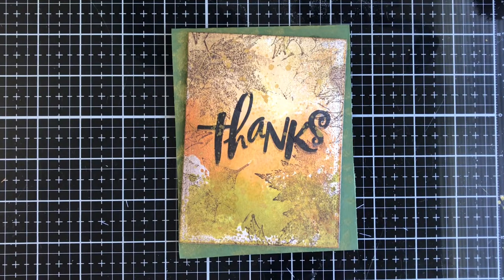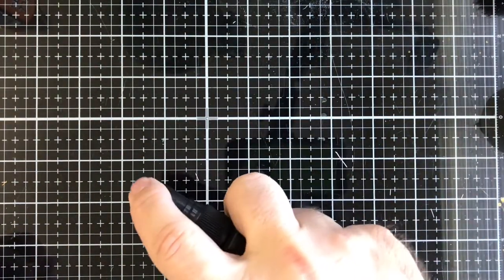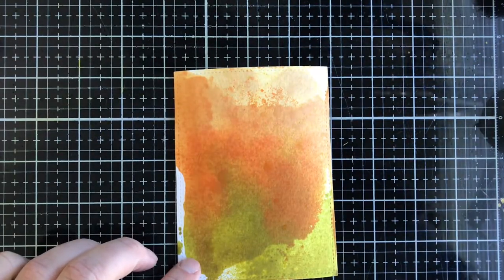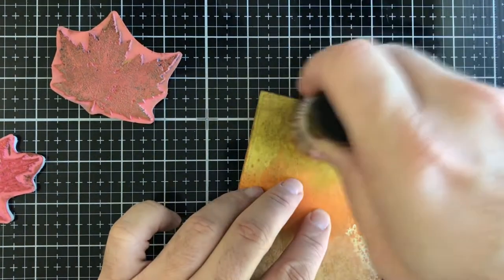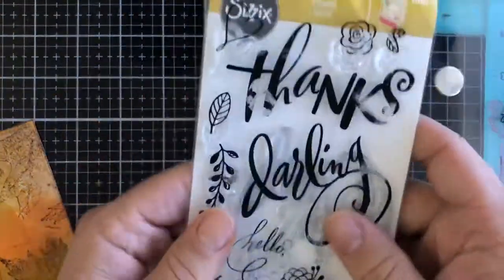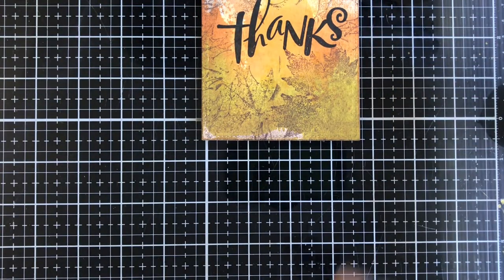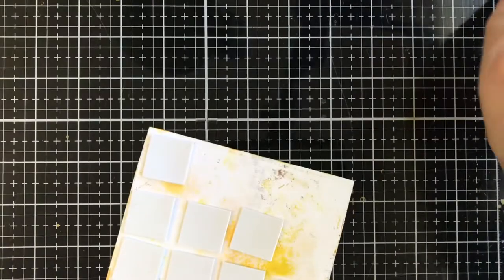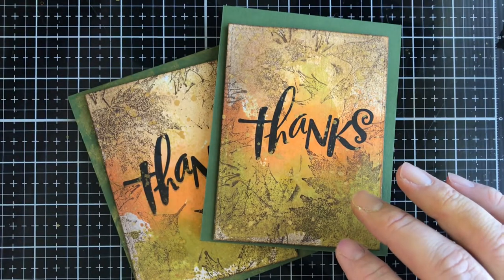Fall Thanks Card Using Distress Sprays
Hello there makers today  I am showing you how I made this fall thanks card using some distress sprays and some stamping Thank you for joining me today and have a Craft-T day y'all.